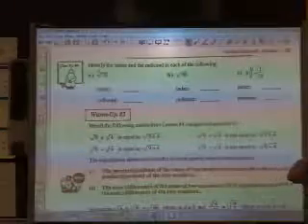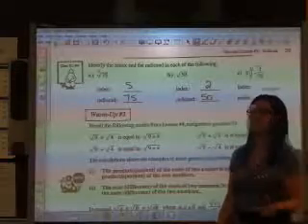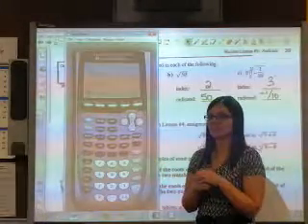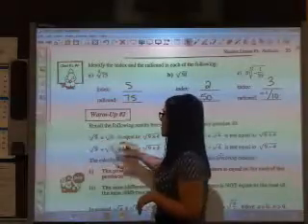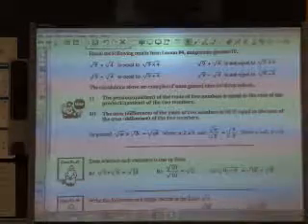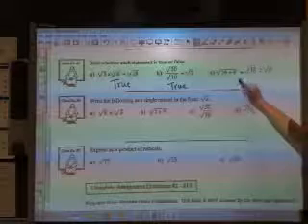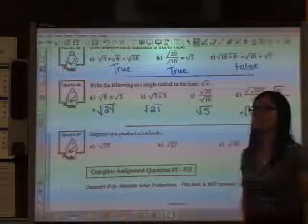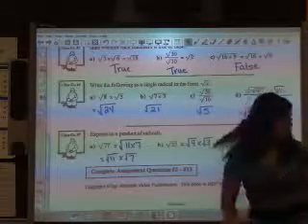Math 10C Ch 1 Lesson 5 Part B